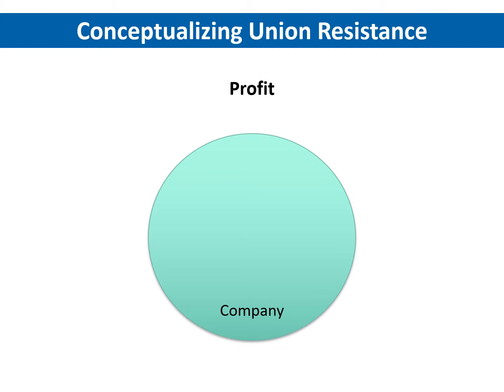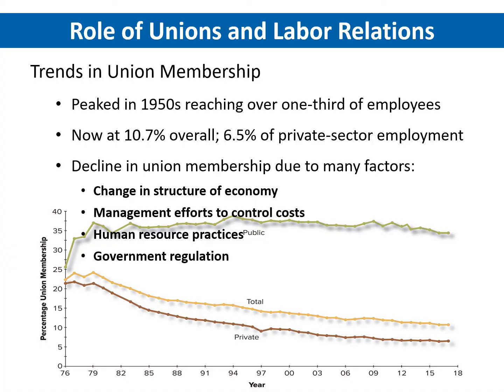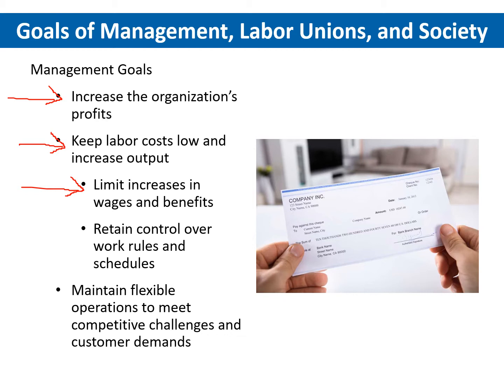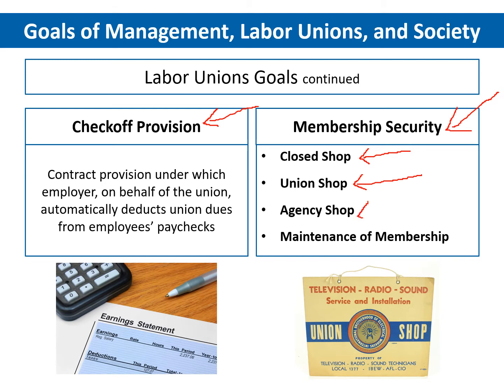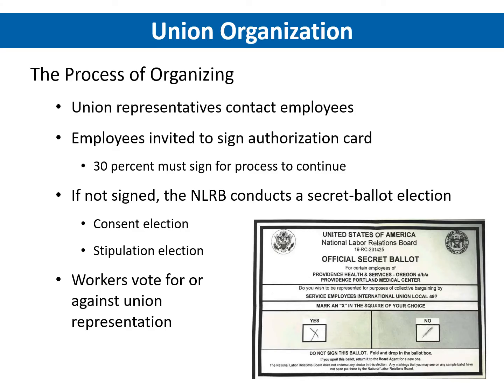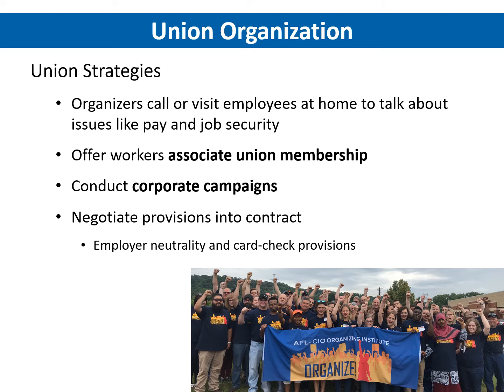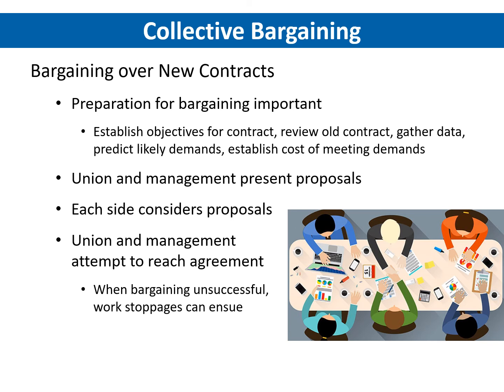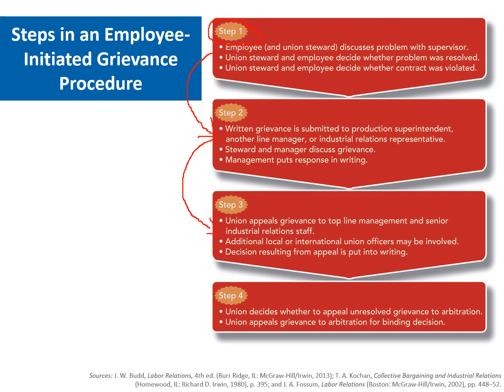HRM CH15 -- Collective Bargaining and Labor Relations